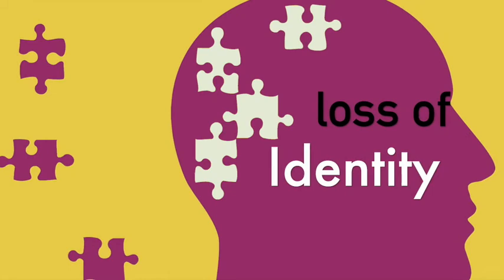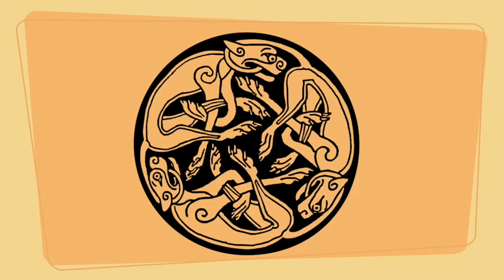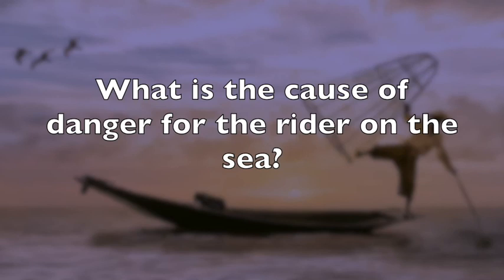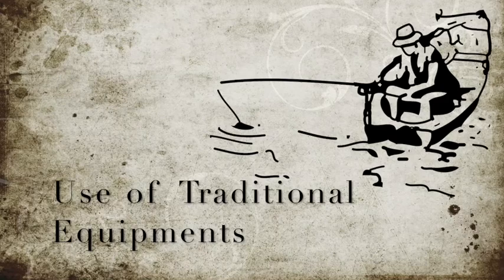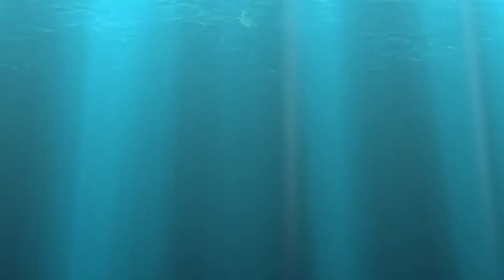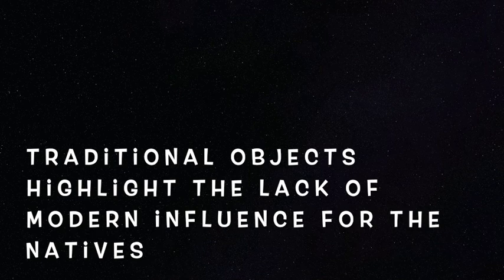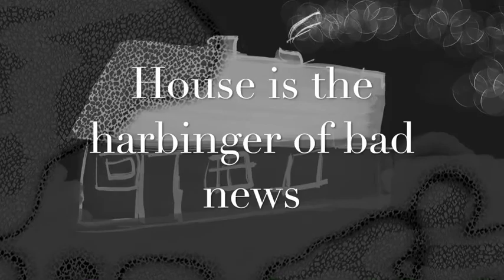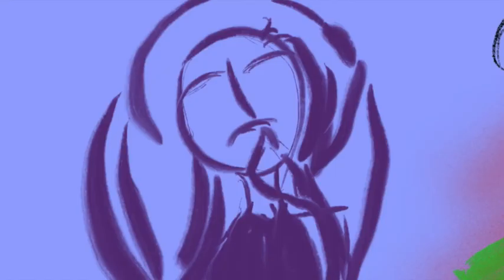Riders to the Sea - John Millington Synge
John Millington Synge is an Irish Dramatist whose work Riders to the Sea is a one-act tragic play that draws attention to the hardships faced by people in remote locations like the Aran Islands. The work highlights aspects of Irish culture and tradition through the Celtic revival, and is a true representation of Irish Renaissance in the 19th century.